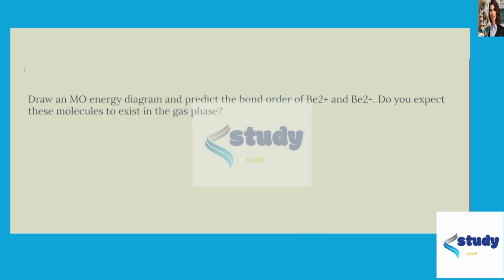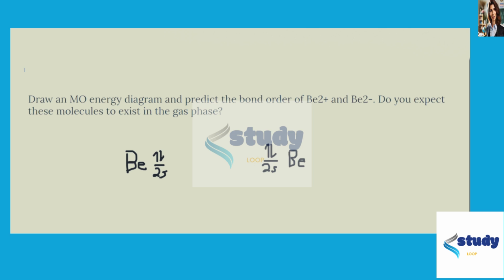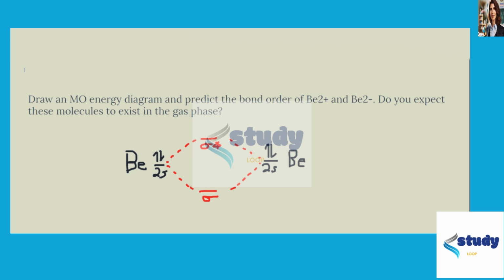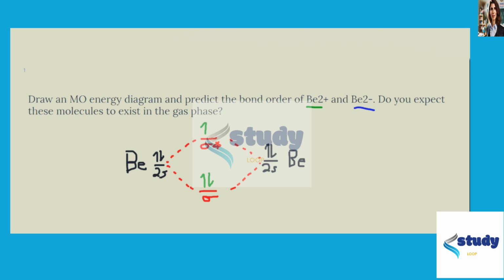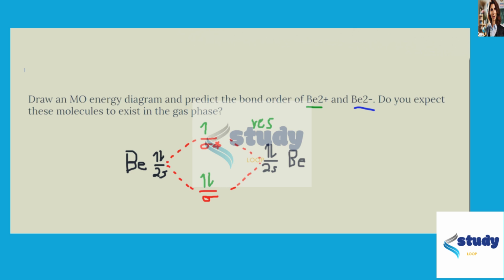Draw an MO energy diagram and predict the bond order of Be2+ and Be2 Do you expect these molecules